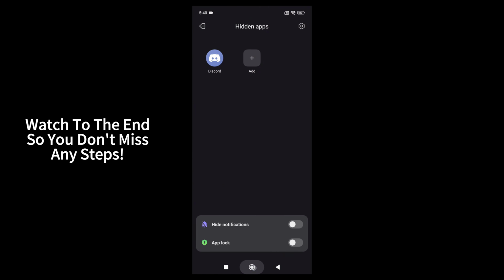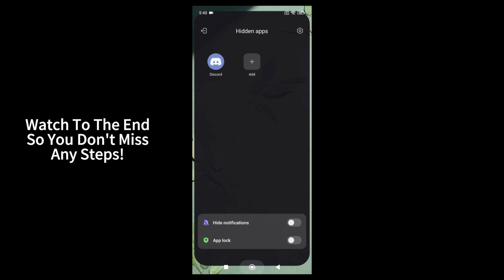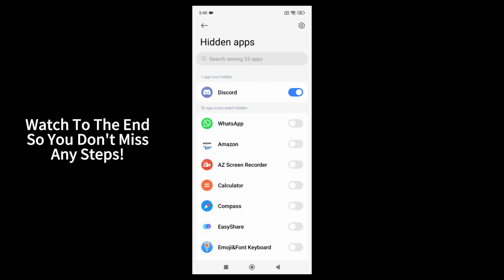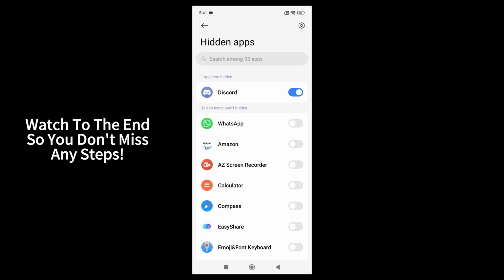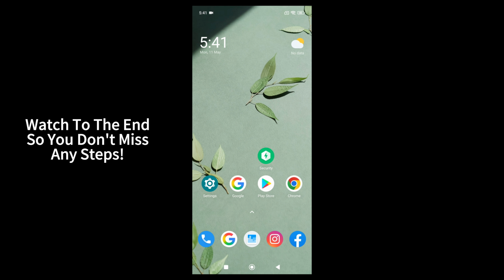How To Find Hidden Apps On Your Android Phone (Step By Step)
Learn how to find hidden apps on Android phones with this quick and easy tech tutorial. If you need to see hidden apps on Android or find secret apps that don't show up in your app drawer, this video covers the best methods.

In this video, I show:
- How to Unhide Apps in App Drawer Settings
- Finding Hidden Apps in Android System Settings
- Checking for Hidden Spyware & Vault Apps